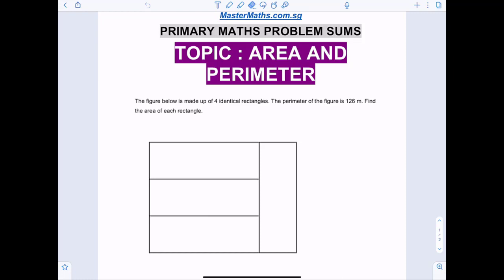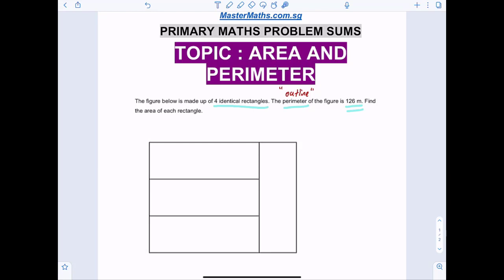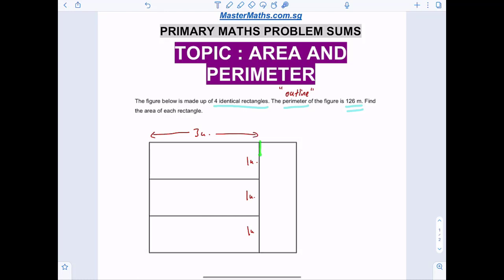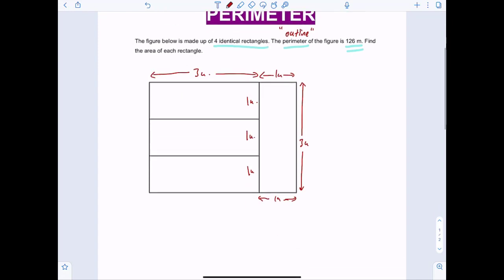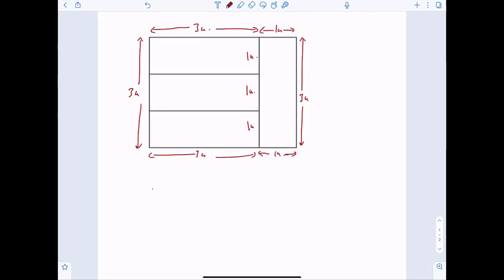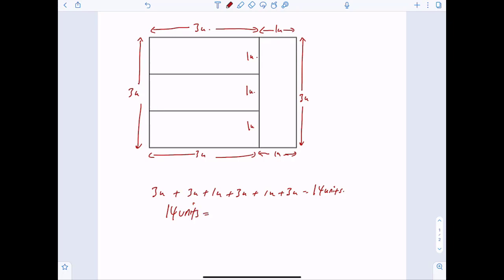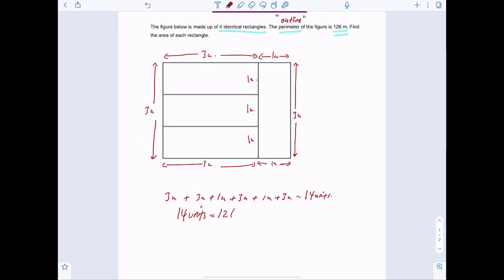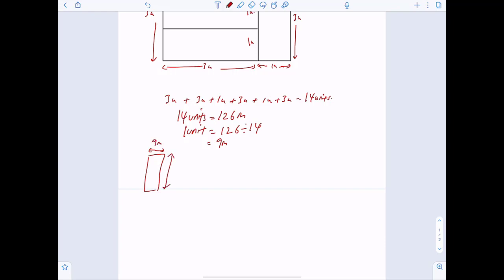Area and Perimeter Problem Sums | Learn Problem Sums | PSLE MATHS PREP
Area and Perimeter Problem Sums